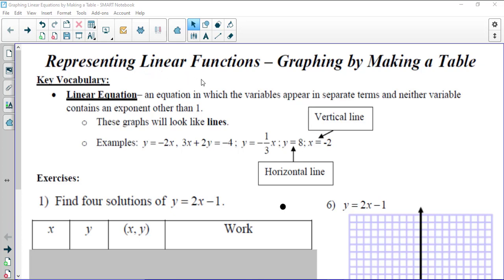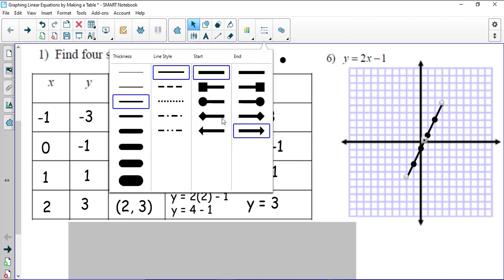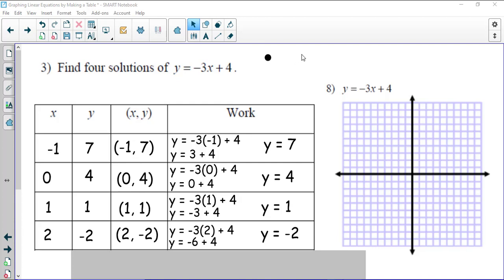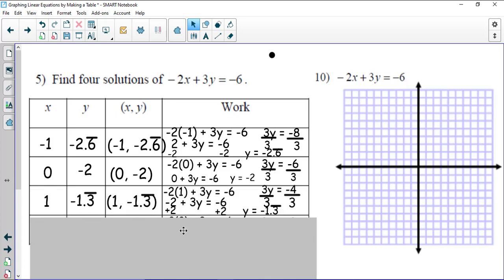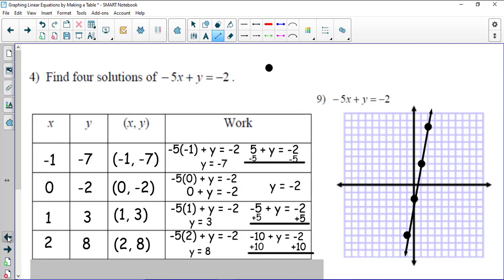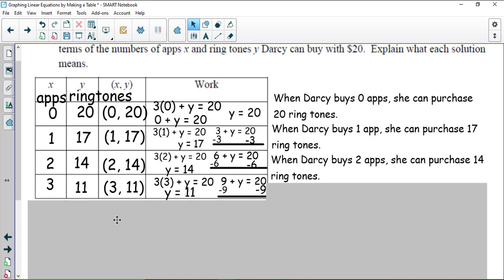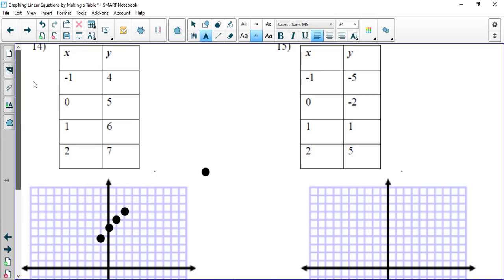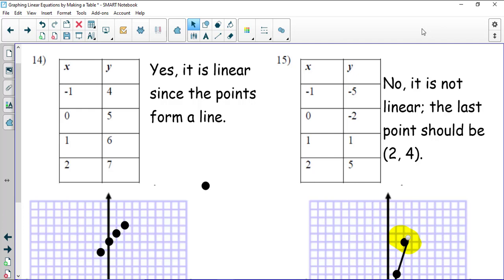Graphing Linear Equations by Making a Table Video